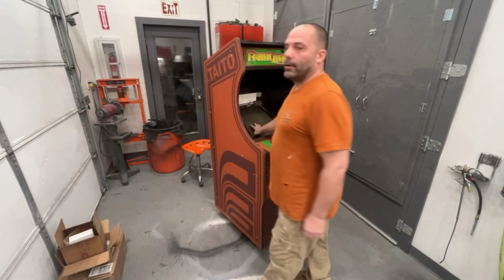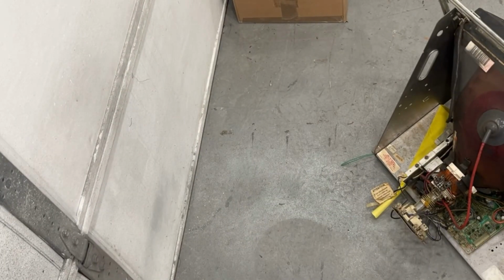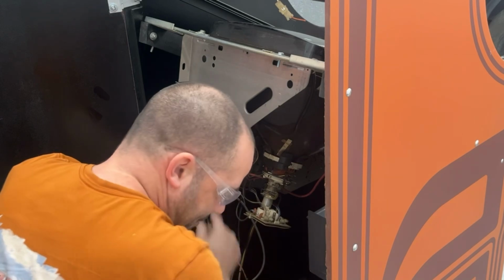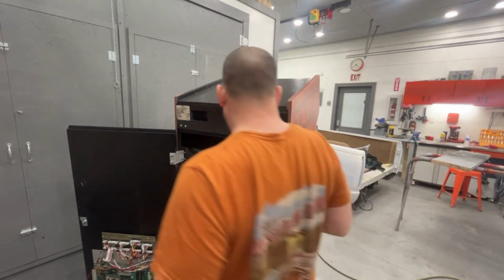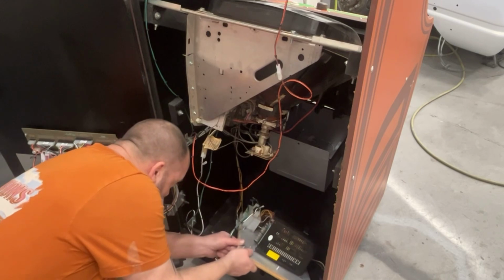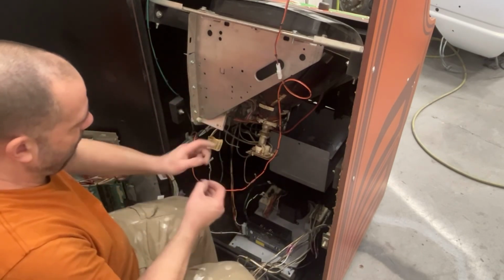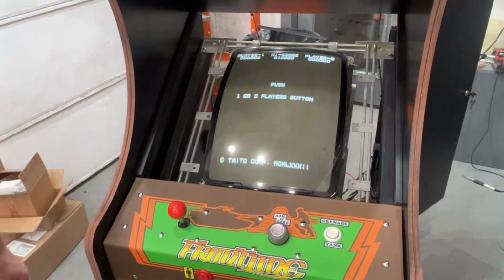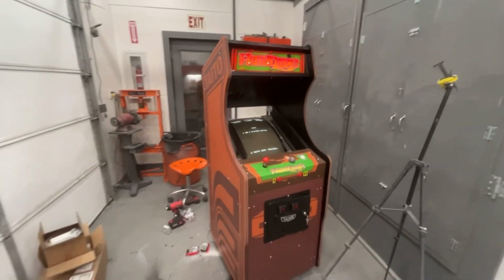Frontline Arcade restoration part 10 it’s mostly working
It’s mostly working the board is having some glitching problems and Graphics problems gonna have to go through the board receipt the chips and also the ribbon, cables and see if that fixes the problem